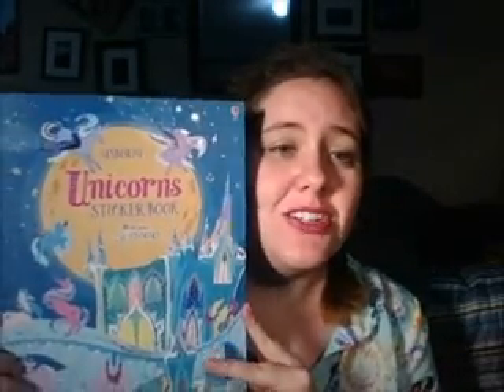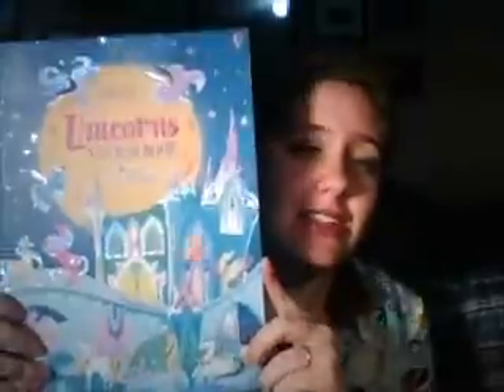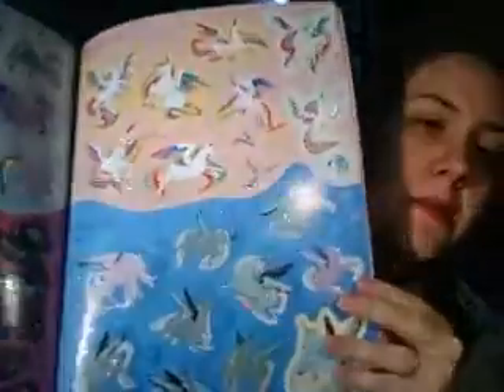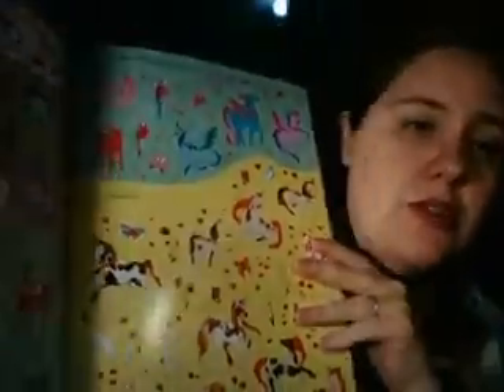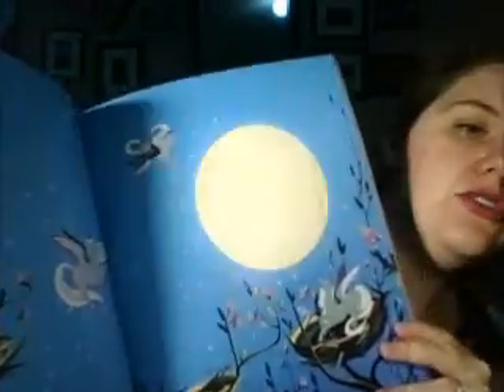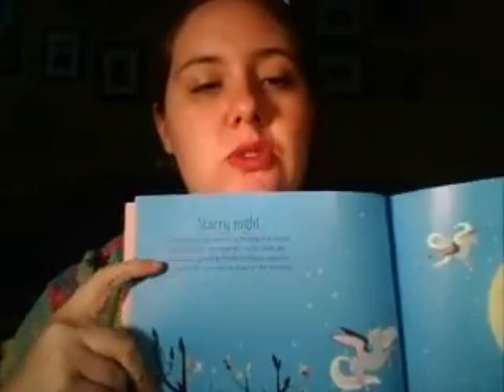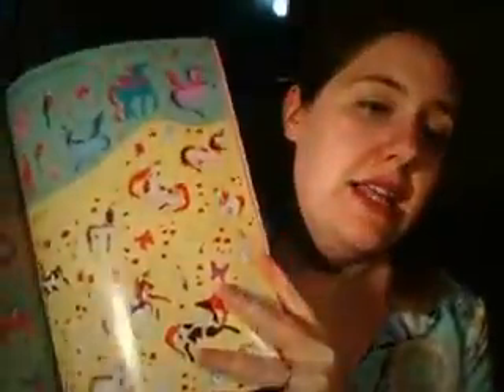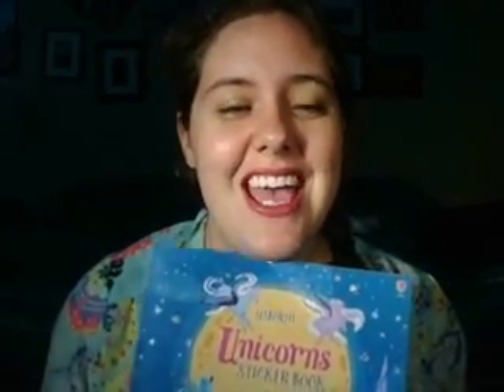Book Minute with Megan: Unicorn Sticker Book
From the Website: A magical activity book with lots of scenes to decorate and fill with unicorns, including a sunny meadow, a majestic rainbow, the gardens of an ice castle, and more. With over 250 stickers, some of which are sparkly.

EDC Publishing 2017
$9.99
Age 5+

Share these books with your friends and family by hosting a party!